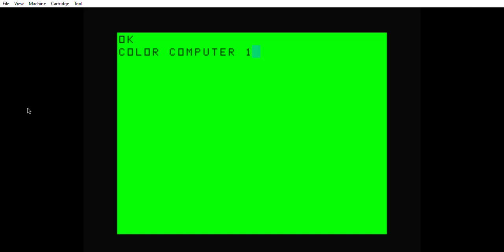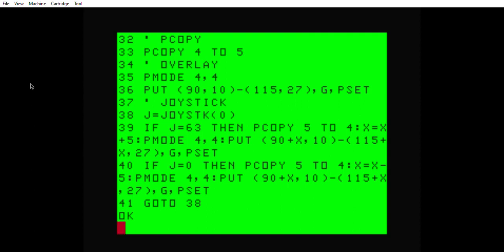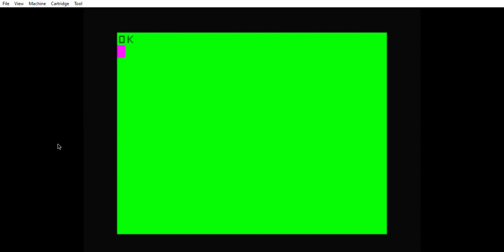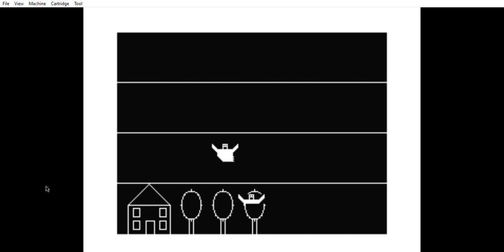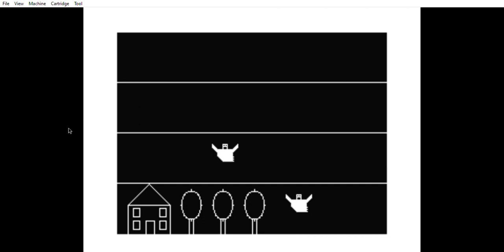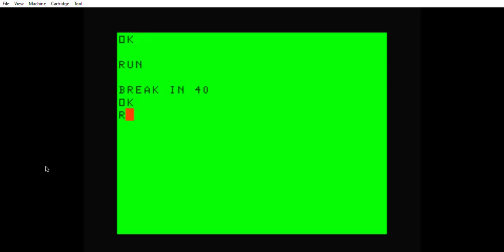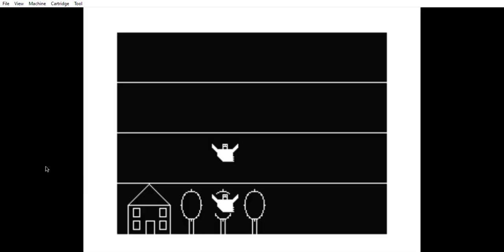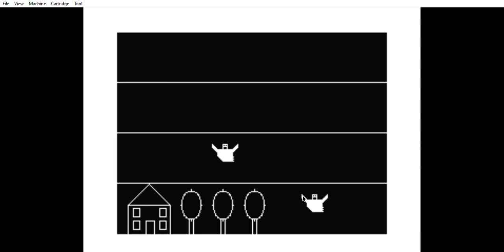PCOPY for Dummies! (Learn PCOPY the easy way)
This video is for anyone struggling to make video games on a TRS-80 Color Computer 1 or 2.